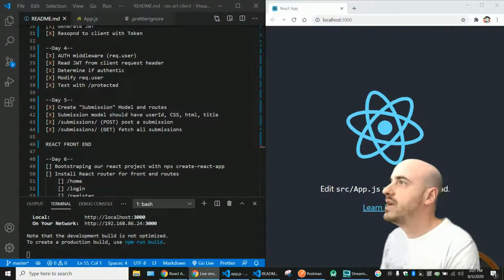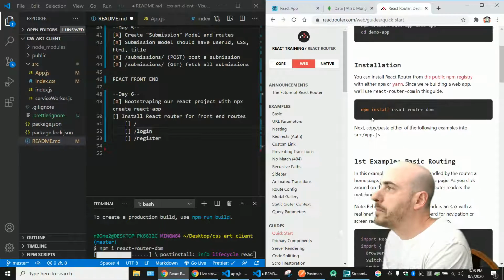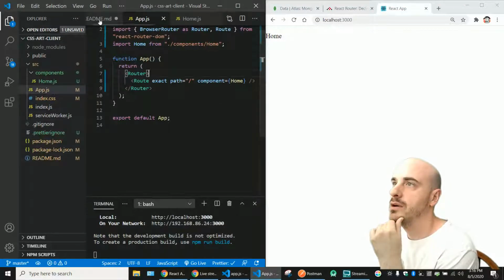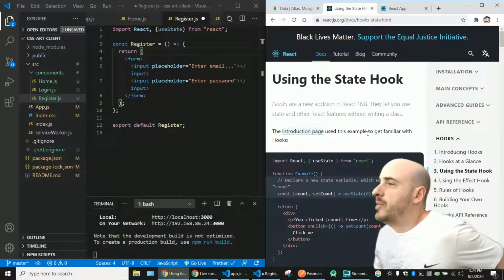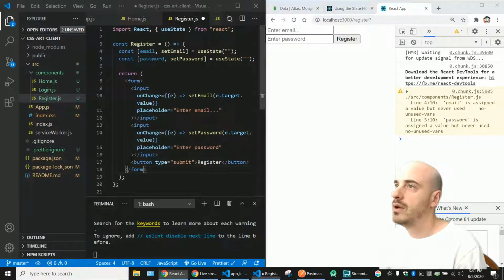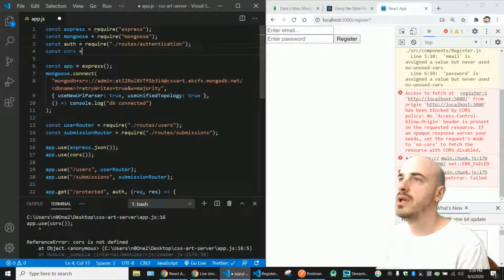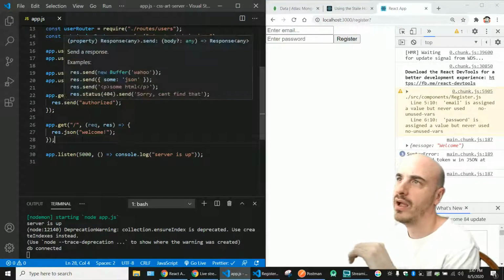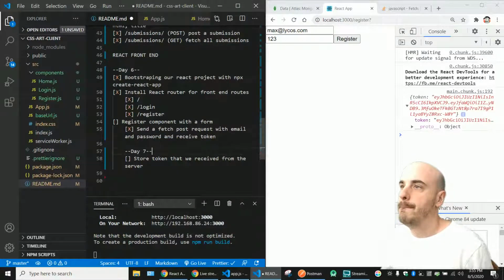👨🏻‍💻 Day 6: Live Coding a Full-Stack MERN App w/ User Auth - "CSS Art"